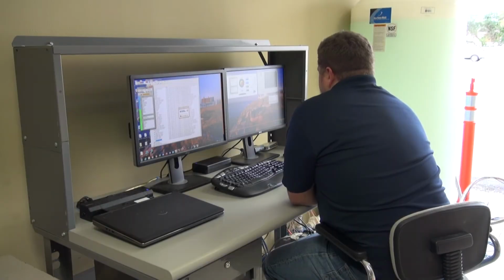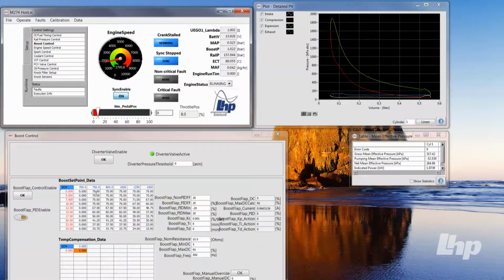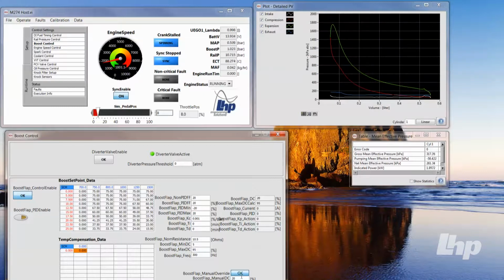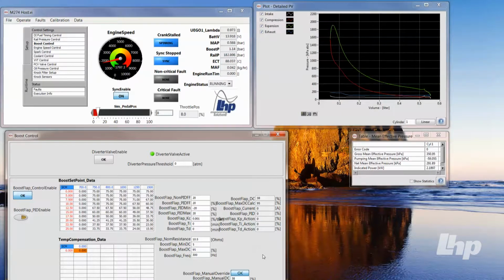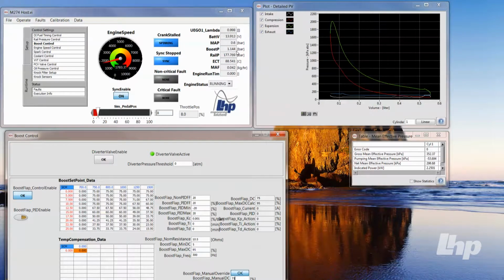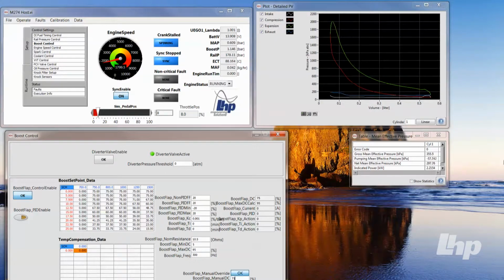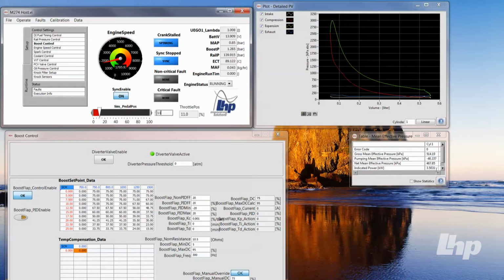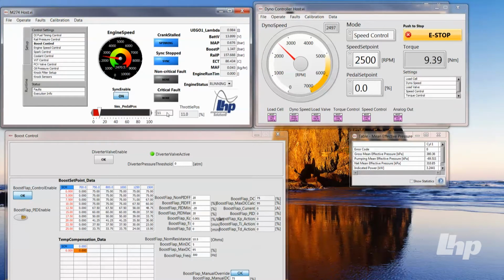Engine Control Demo - Turbocharger Control